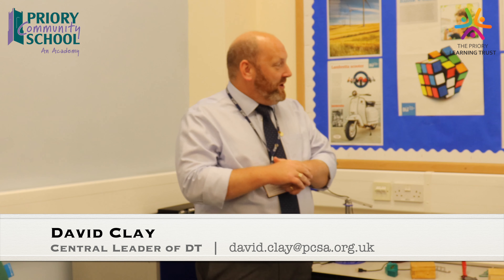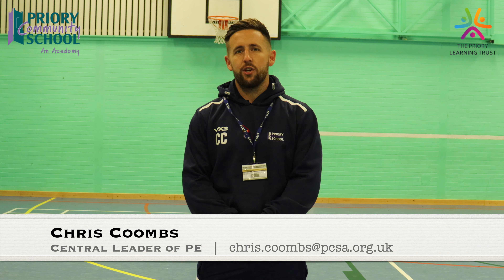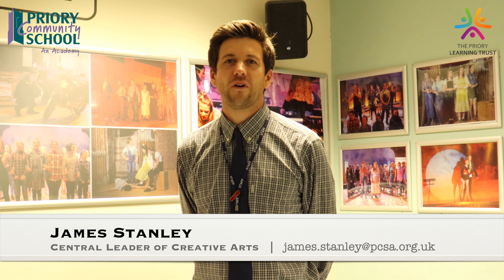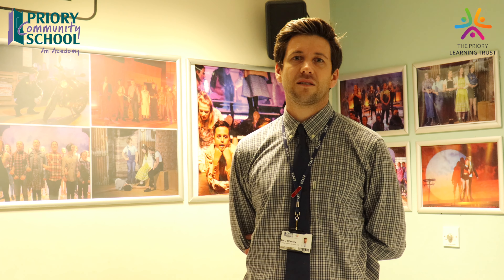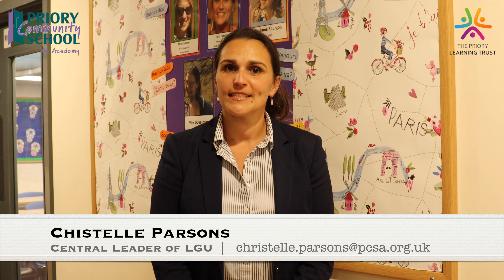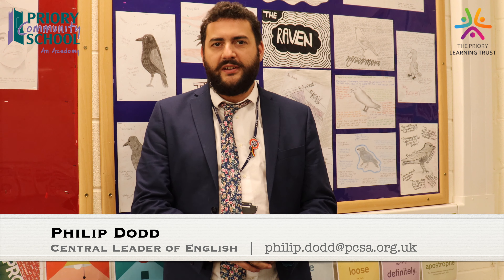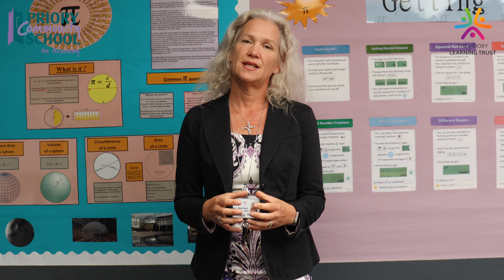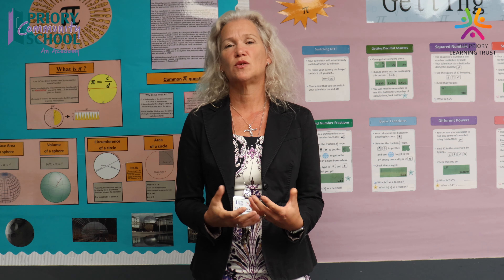PCSA Central Leads Video - 2020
PCSA Central Leaders introduce themselves and give a warm welcome to all the potential new students joining next year.